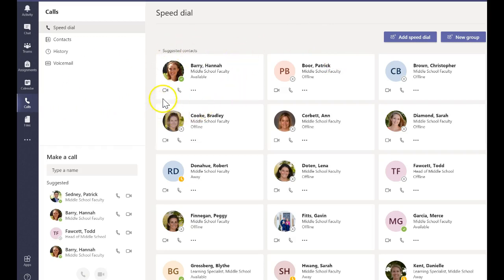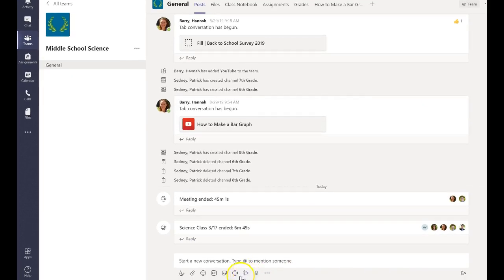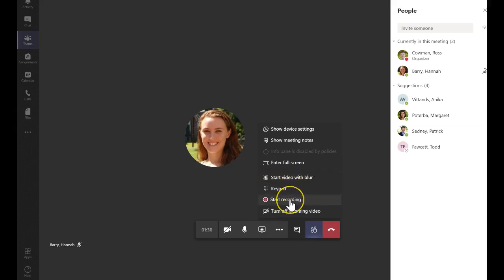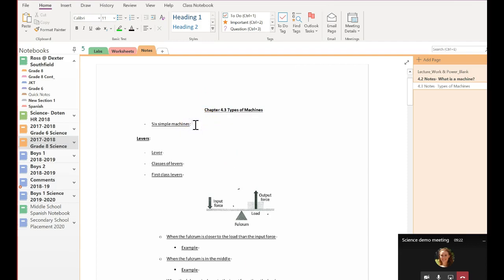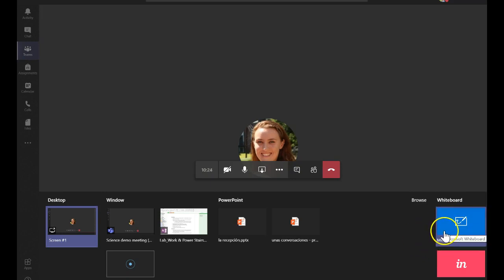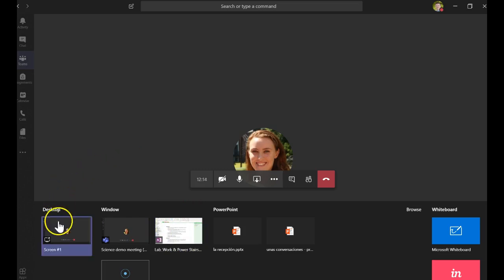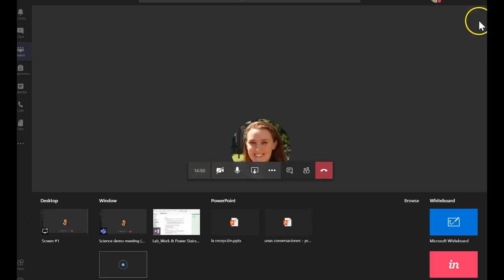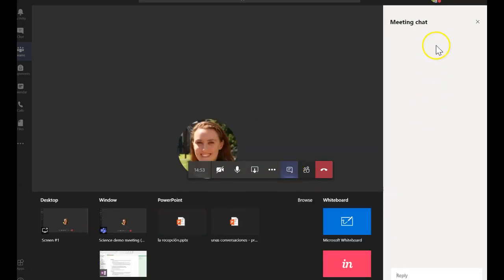How to make a call and video conference in Microsoft Teams